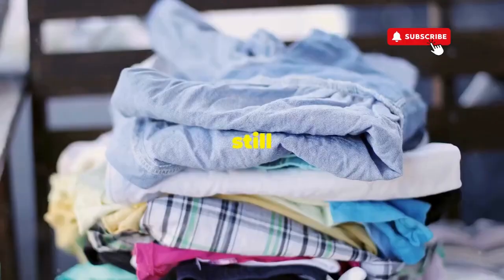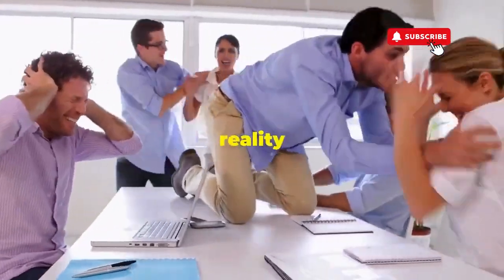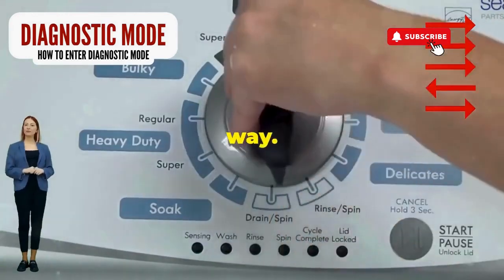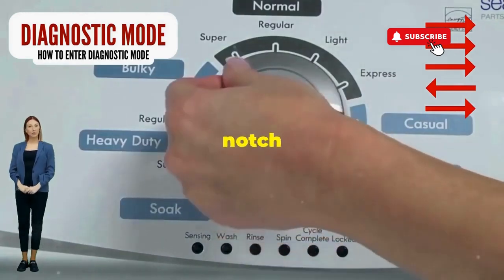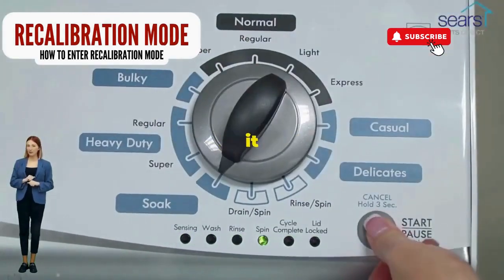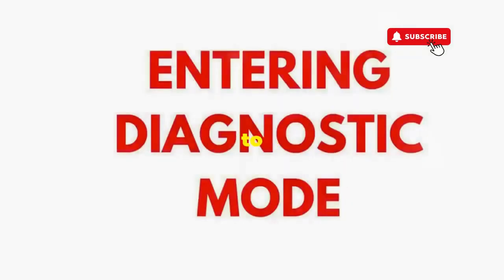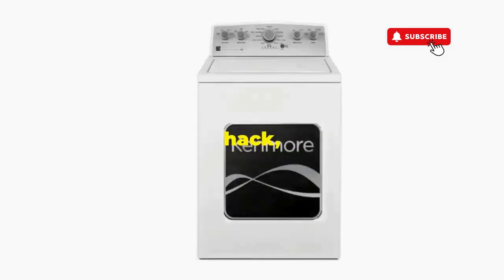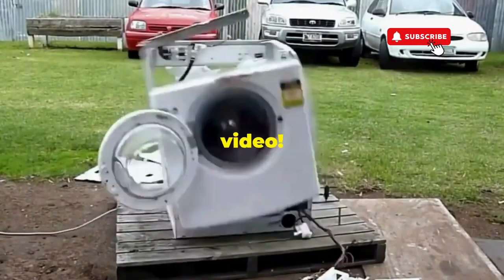Whirlpool top load washer reset